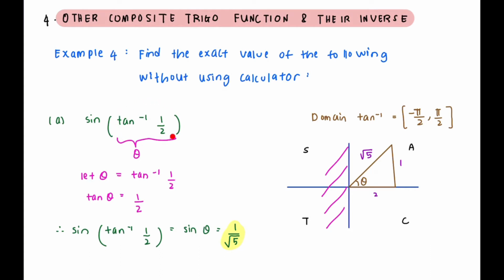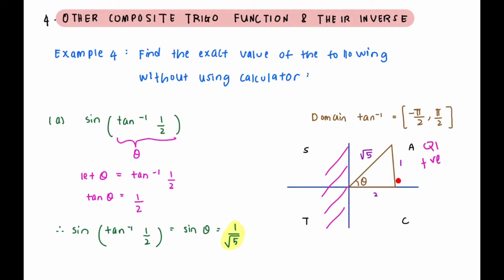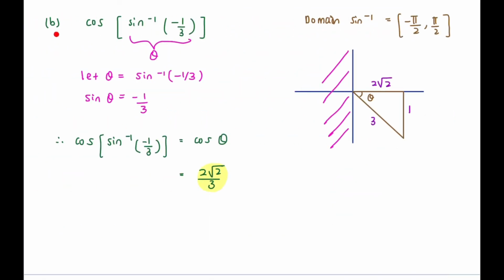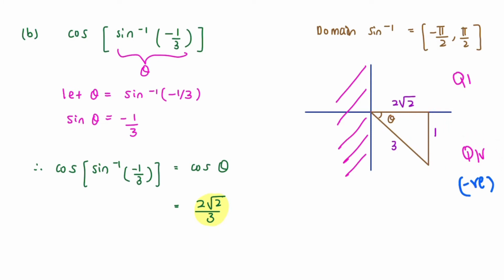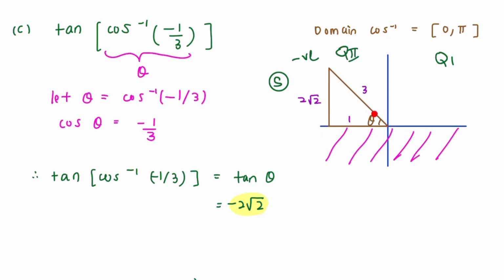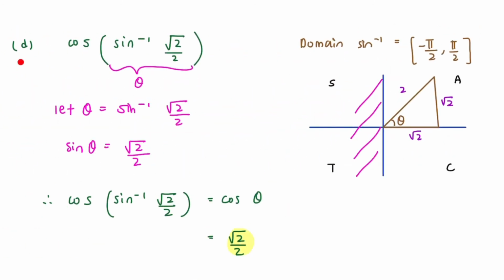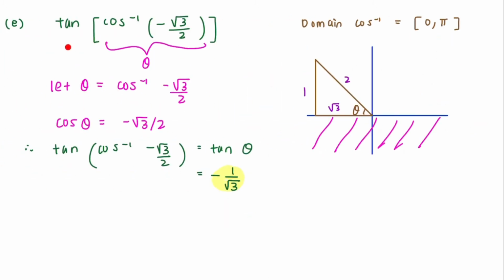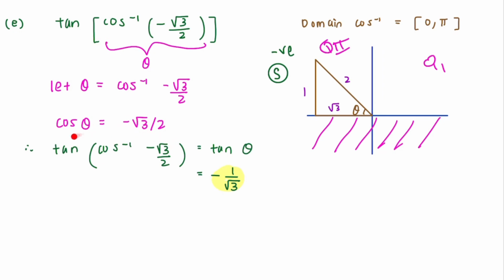MAT0124: CHAPTER 1.5 : THE INVERSE TRIGONOMETRIC FUNCTIONS PART 8